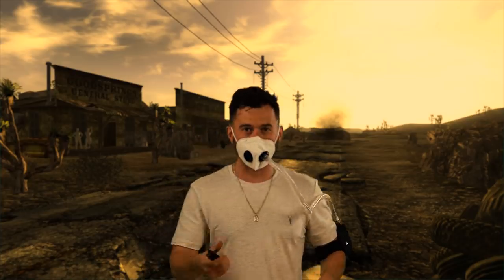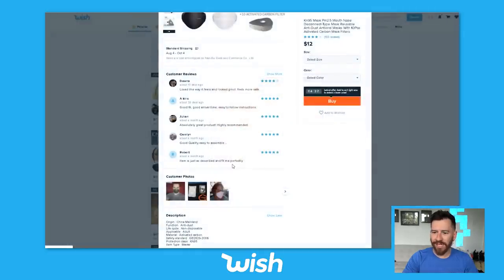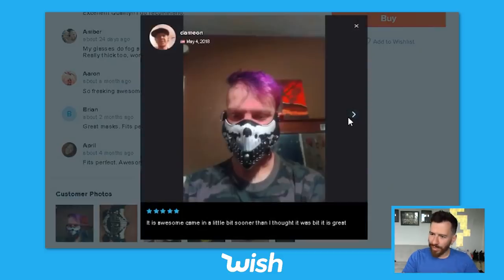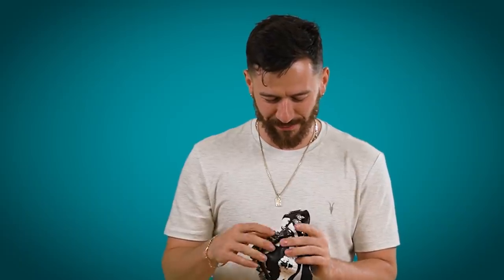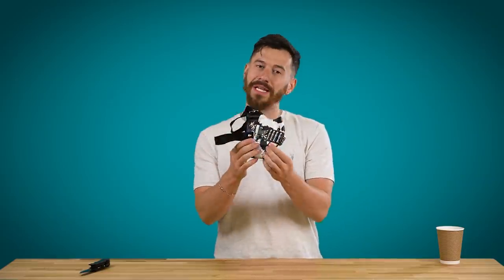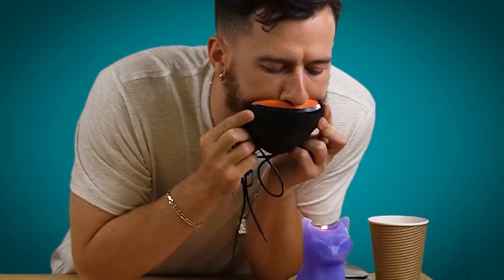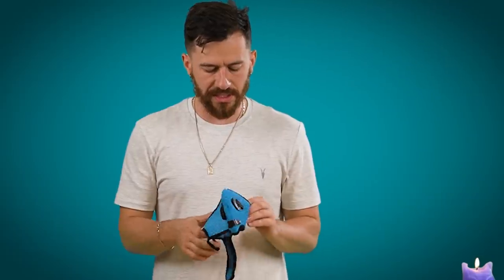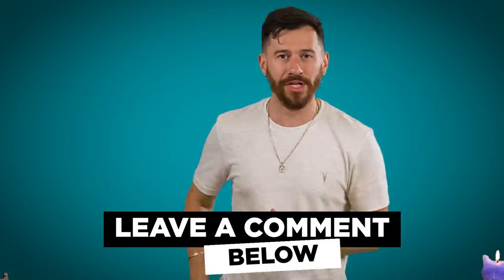I Bought All The MASKS On Wish!!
Today we went on the wish app looking for a little something different to protect us during these crazy times and we found some very unexpected masks.